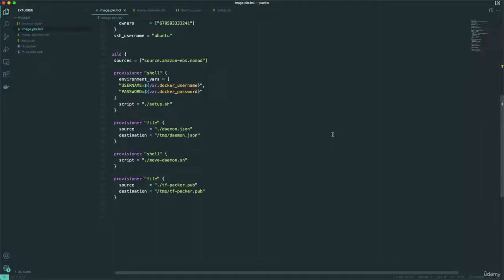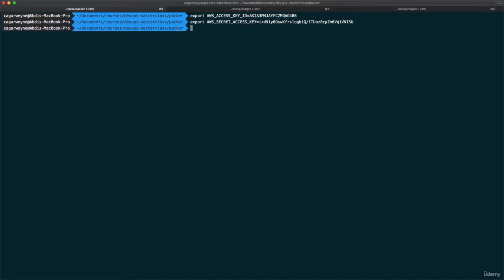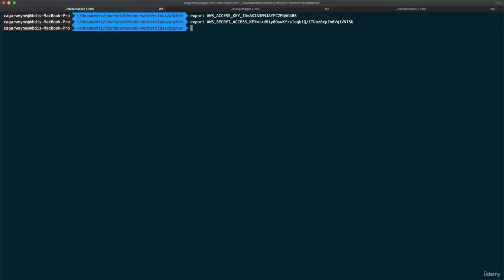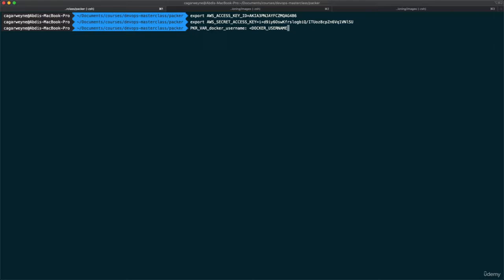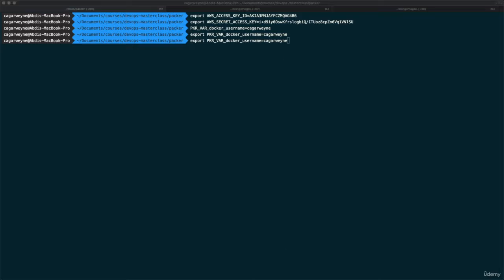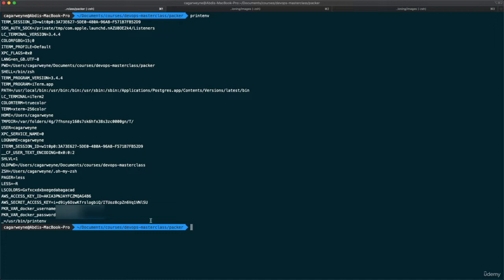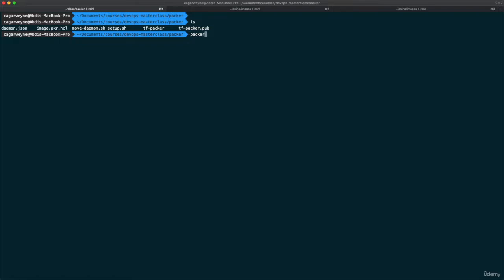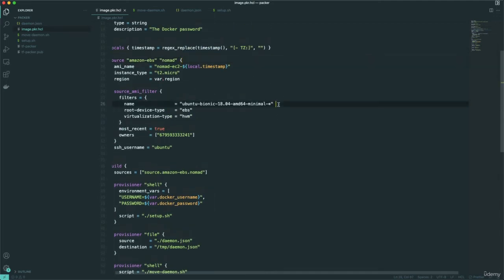Run Packer Build 1